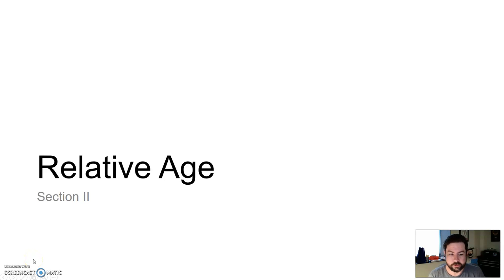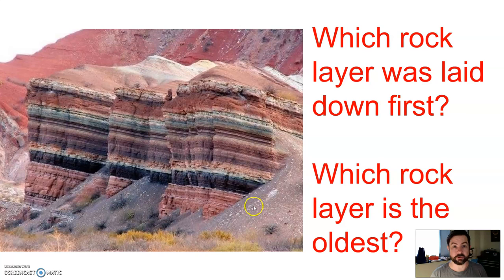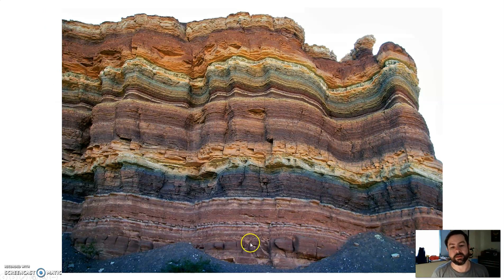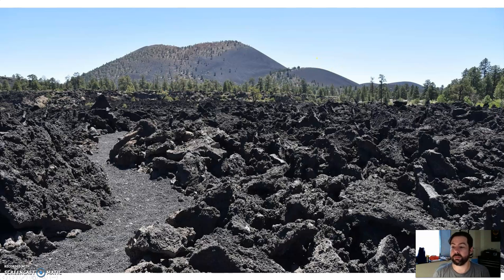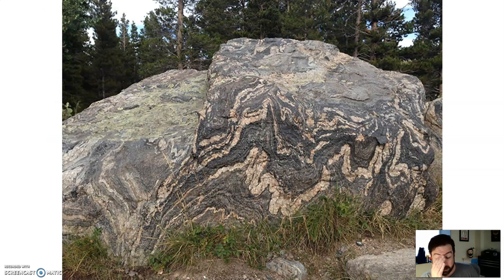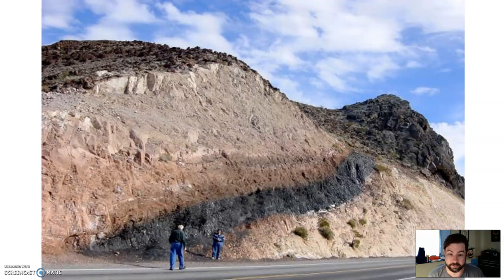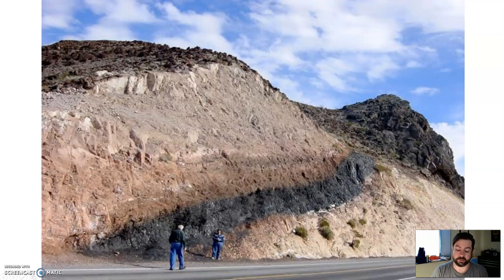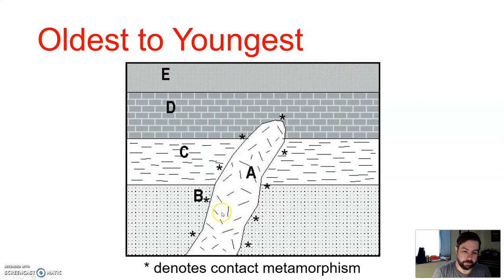Live Online GLG101IN - Unit 4 Lecture Section 2 part 1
Relative Age part 1